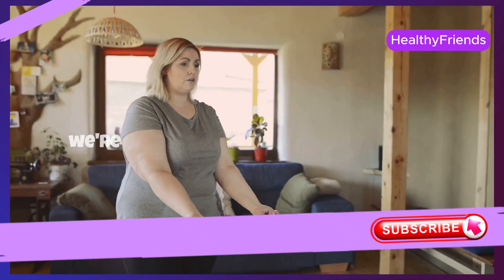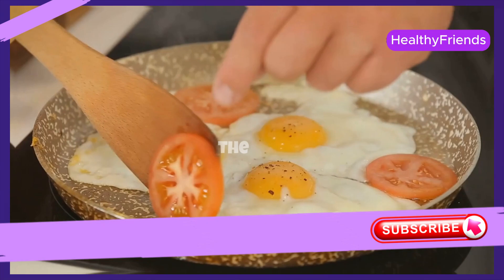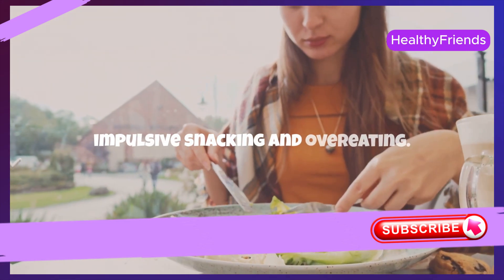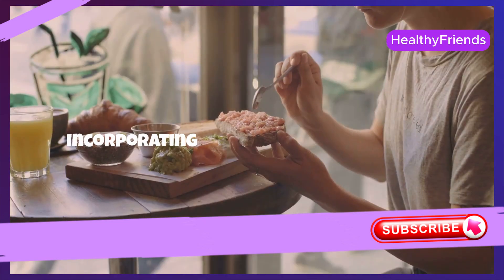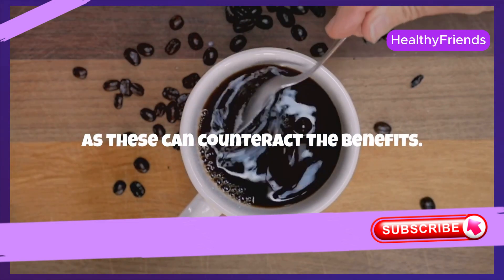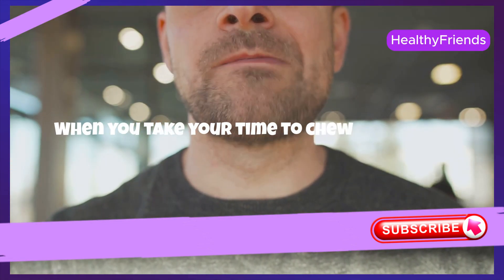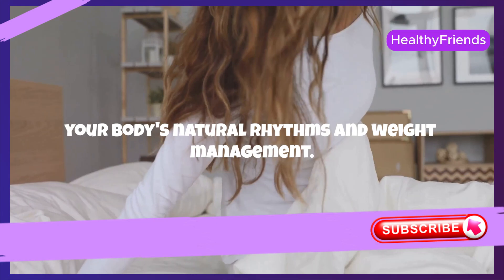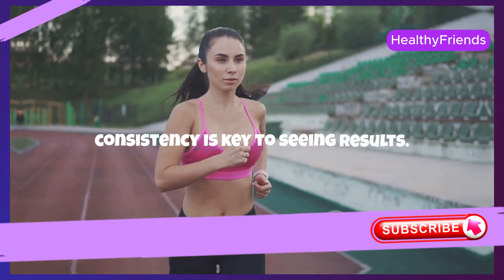10 Proven Tips to Lose Weight Fast and Safely! | HEALTHY FRIENDS | BESTIE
10 Proven Tips to Lose Weight Fast and Safely! | HEALTHY FRIENDS | BESTIE

Are you tired of struggling with weight loss? Want to shed those extra pounds quickly and safely? Look no further! In this video, we'll share 10 proven tips to lose weight fast and safely. Whether you're aiming for a healthier lifestyle, better fitness, or simply looking to boost your confidence, these tips are designed for you!

OUTLINE:

00:00:00 Intro
00:00:24 Power Up with Protein
00:00:44 Skip the Sugar
00:01:05 Hydrate to Lose Weight
00:01:26 Choose Smart, Eat Smart
00:01:56 Fiber for the Win
00:02:25 Boost Metabolism with Beverages
00:02:55 The Whole Foods Way
00:03:23 Slow Down, Slim Down
00:03:54 Sleep Your Way to Weight Loss
00:04:26 Move More, Weigh Less
00:04:56 Outro

🔥 Trending Topics Covered:

    Intermittent Fasting - Discover how this popular eating pattern can accelerate weight loss.
    Low-Carb Diets - Learn the benefits of reducing carbs for quick fat loss.
    HIIT Workouts - Find out why High-Intensity Interval Training is a game-changer.
    Mindful Eating - Understand the power of being present during meals.
    Hydration Hacks - Easy ways to stay hydrated and curb hunger.
    Healthy Snacking - Smart snack choices that keep you full and satisfied.
    Meal Planning - How to plan meals for maximum weight loss efficiency.
    Stress Management - Reduce stress to avoid emotional eating.
    Sleep Optimization - The crucial role of sleep in weight loss.
    Tracking Progress - Use apps and journals to stay motivated.

Safe Weight Loss,
Proven Weight Loss Tips,
Healthy Weight Loss,
Effective Weight Loss,
Quick Weight Loss,
Burn Fat Fast,
Sustainable Weight Loss,
Fat Loss Tips,
Diet and Exercise,
Healthy Eating,
Fitness Tips,
Slim Down Quickly,
Calorie Burning,
Lose Belly Fat,
Fitness Goals,
Healthy Lifestyle,
Weight Loss Plan,
Nutrition Tips,
Workout Routine,
Diet Plan,
Weight Management,
Wellness Tips,
Healthy Habits,
Exercise Tips